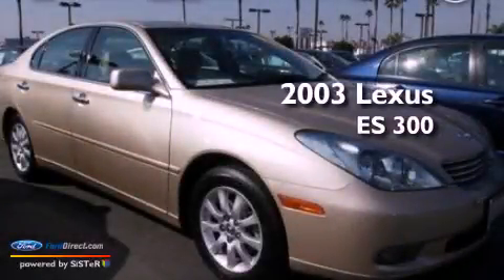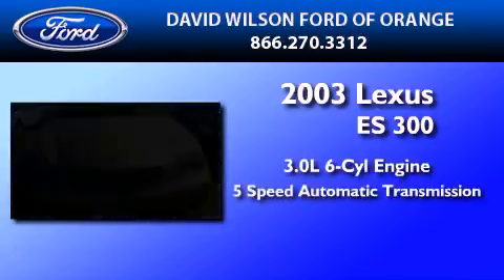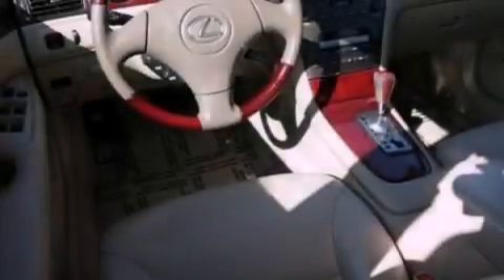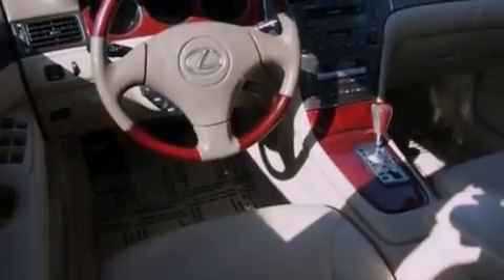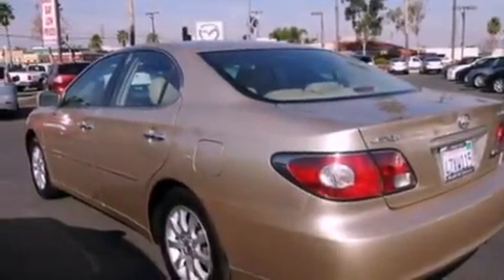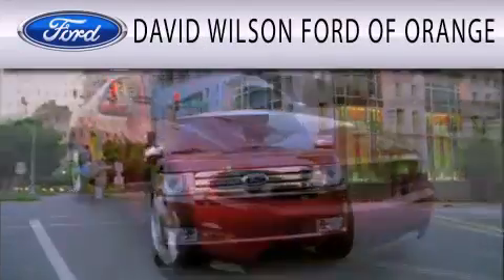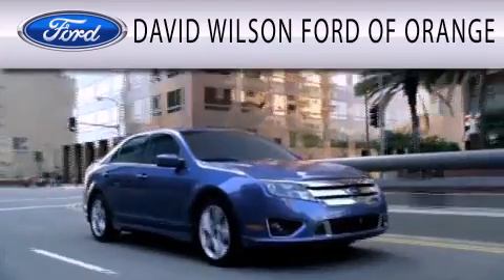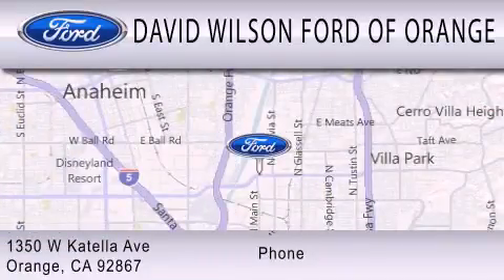2003 Lexus ES 300 Orange CA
Year : 2003
 Make : Lexus
 Model : ES 300
 Engine : 3.0L V6 24V MPFI DOHC
 Trans . : 5-SPEED AUTOMATIC
 Exterior : MYSTIC GOLD METALLIC
 Miles : 100,694
 Interior : IVORY
 Stock : 00765072

 1350 W. Katella